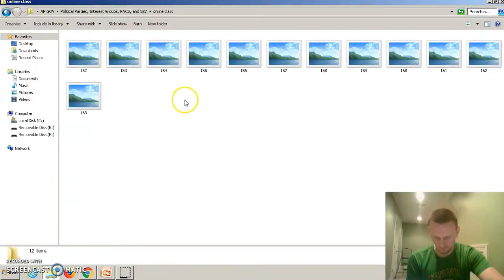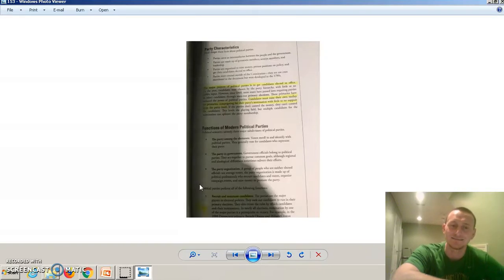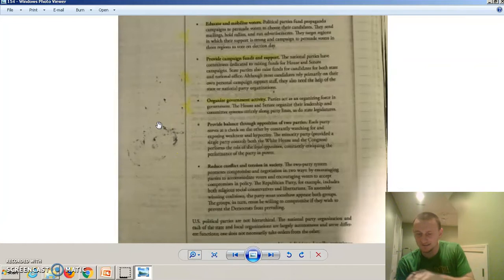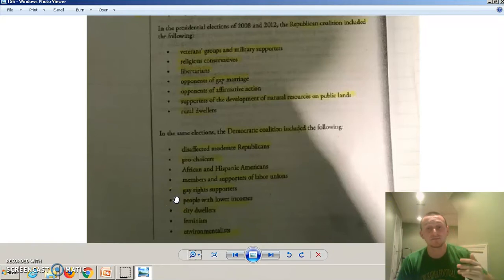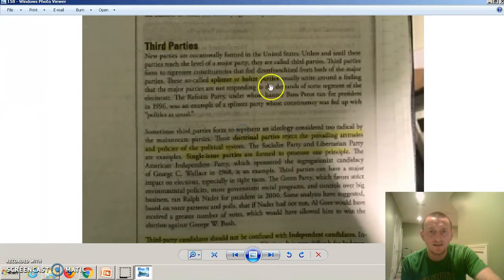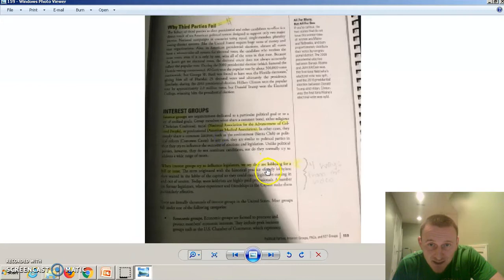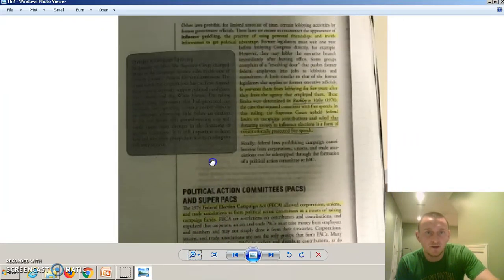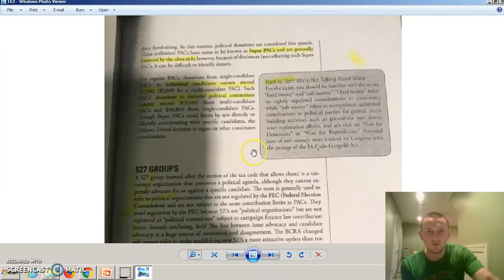political parties handouts